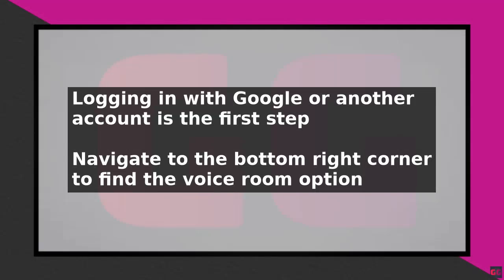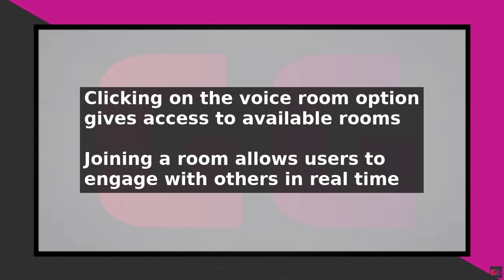How To Open Voice Room In Hello Talk App (2025)